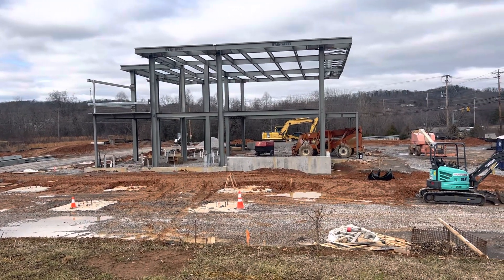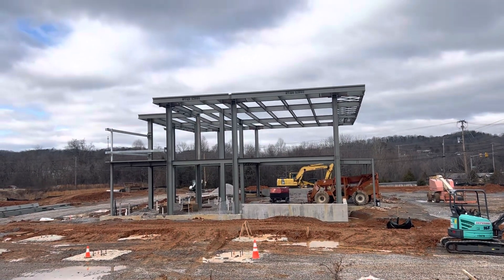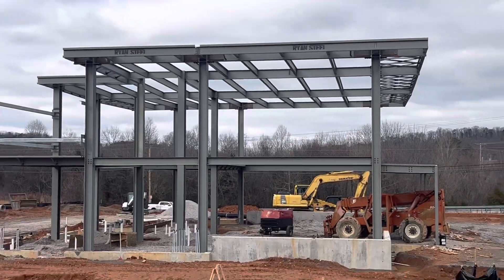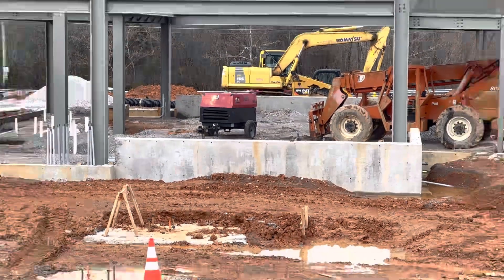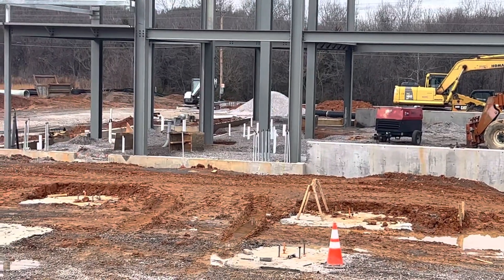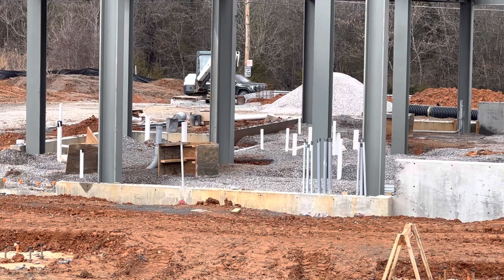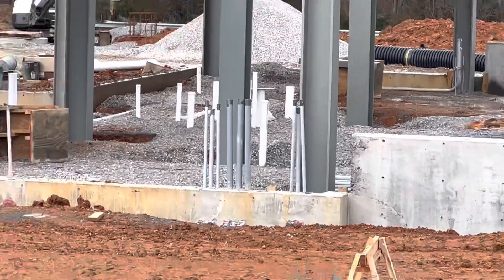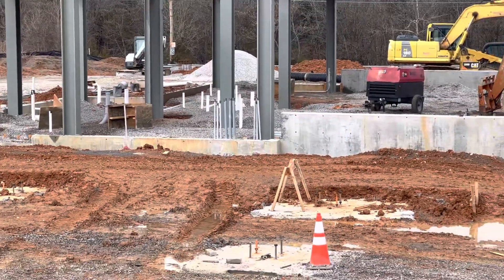How to do concrete footings, anchor bolts, concrete walls, steel structure, plumbing and electrical